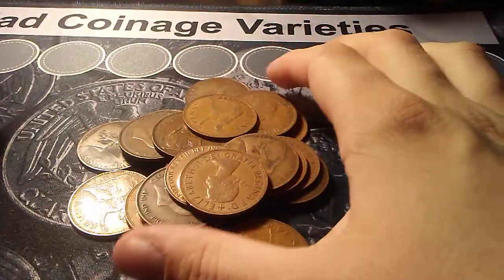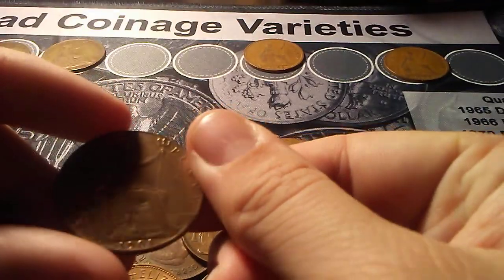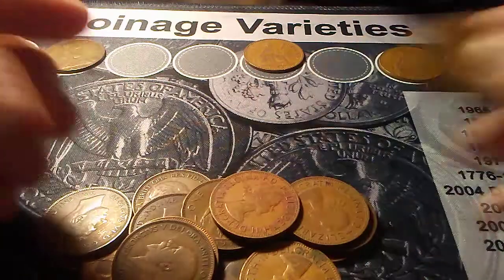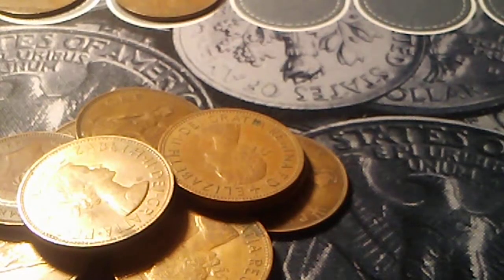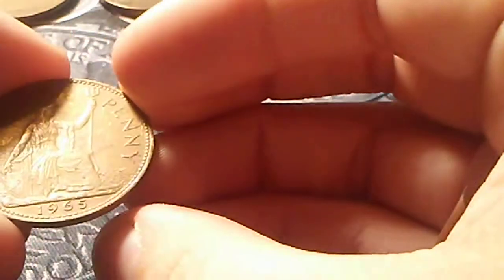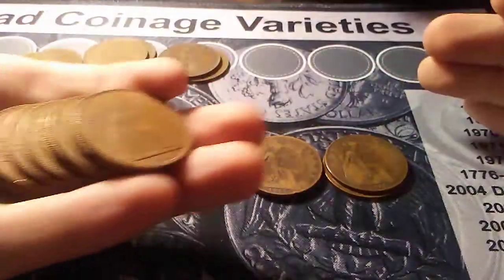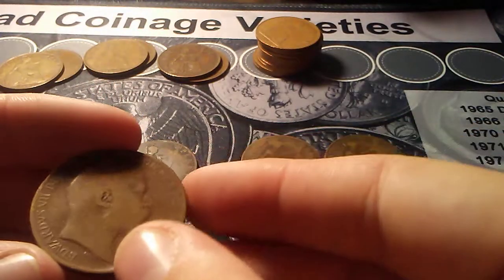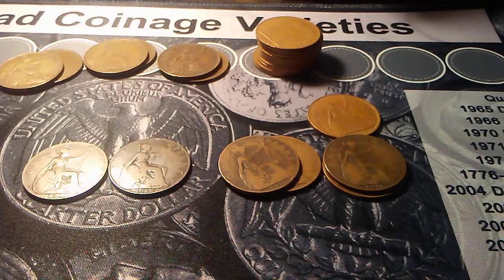British large cents part2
Free stuff links:
ZCash Faucet:

Get in on the bottom floor of some cryptocurrency. Use my link and we both can get a boost.

Crypto: BTC  bc1qwcdtgjwwzh20e8yh2lulj5twekc39x873tzxj6
              ETH 0x9669A7079Aa61D8c451a82700C05a09415BA7e4F
              Tezos tz1hT3Qa976Sr2ASg1yFZyFawFfwcdyPM9FD
               XYO 0x1BEc360dEA8a7b6418d02494687E5132611dB41a

The magnet fishing magnet I use
Channel plugs: